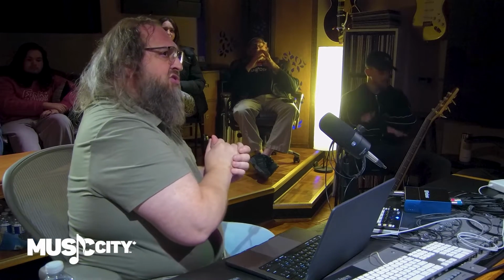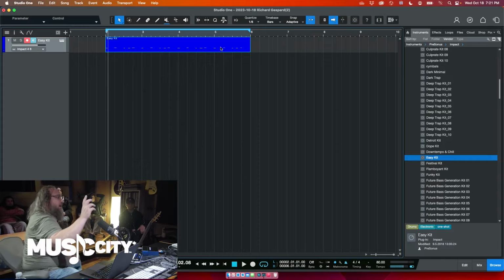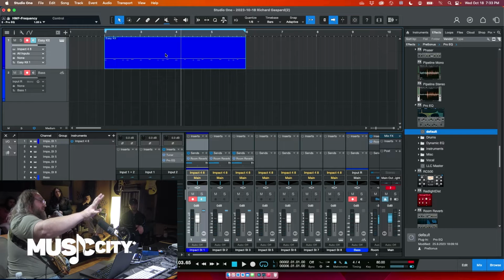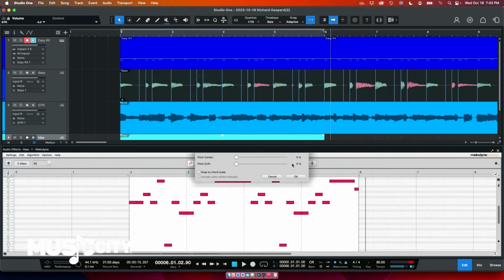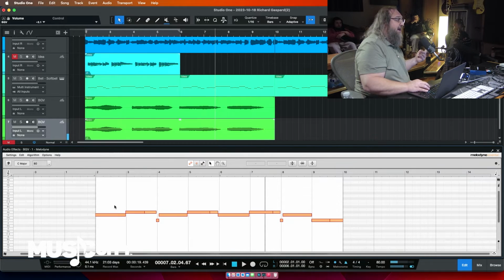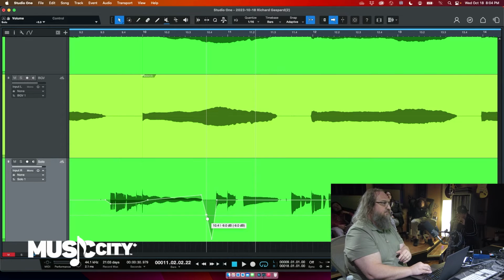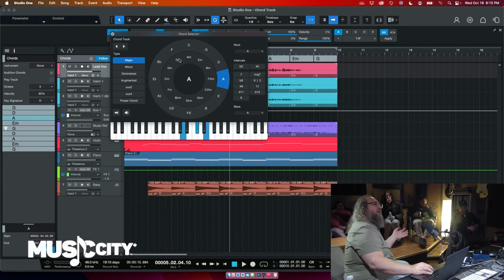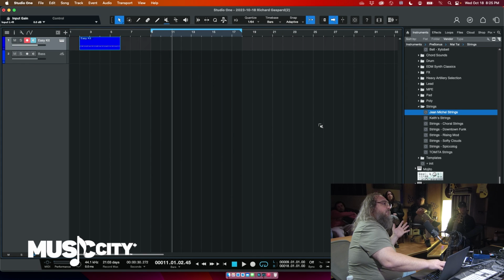Studio One 6 Demo w/ Richard Gaspard from PreSonus at Music City Canada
Music City Canada proudly presents an exclusive demonstration video showcasing the incredible capabilities of PreSonus Studio One 6. We're honored to have a very special guest with us - renowned PreSonus product specialist and Grammy-nominated recording engineer, Richard Gaspard.

Join us as we explore the entire music production process, from start to finish. Richard Gaspard will take you through every step, making it easy for you to follow along and create your own masterpiece.

In this tutorial, we'll cover the following key areas:

🥁 Creating Beats
🎸 Recording with Instruments
🎤 Adding Vocals
✂️ Editing
🎚️ Mixing for a Final Master

Throughout this tutorial, you'll gain invaluable tips and techniques that Richard has honed through years of experience in the music industry. By the end of this video, you'll have the confidence and knowledge to create your own songs with PreSonus Studio One 6.

Special thanks to our friends at PreSonus,